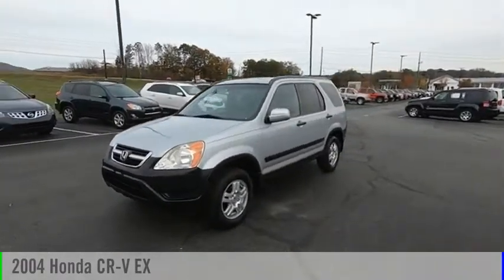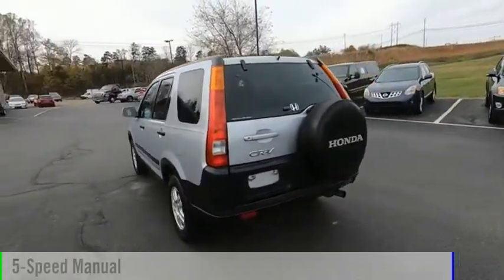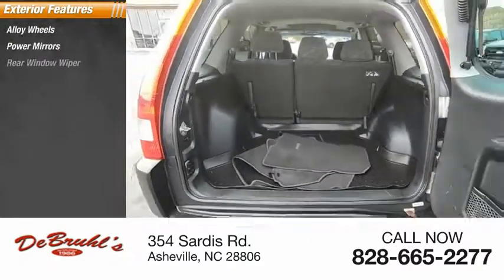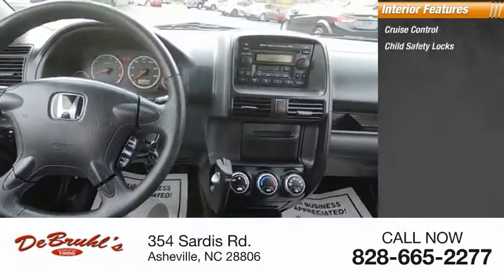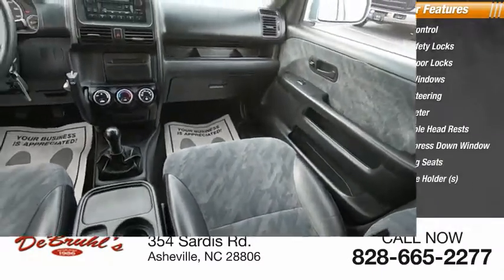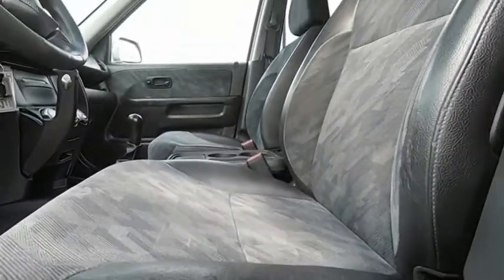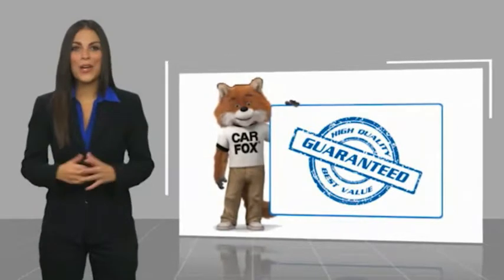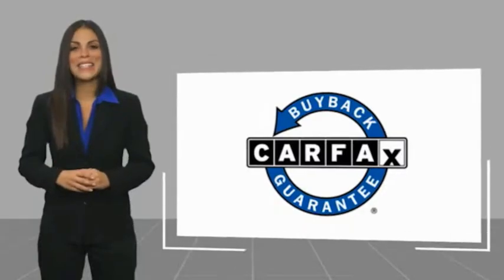2004 Honda CR-V Asheville NC 230945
2004 Honda CR-V EX

354 Sardis Rd.

* Put the top up on this 2004 Honda CR-V EX * * 2004 ** Honda * * CR-V *  Flaunting a ravishing silver exterior and a black interior, this car is a sight to see from the inside out.  Don't wait until it is too late! DeBruhl's Used Car Superstore is the largest independent auto dealer in WNC! We offer a full range of financing with our guarantee credit approval, everyone is approved here.